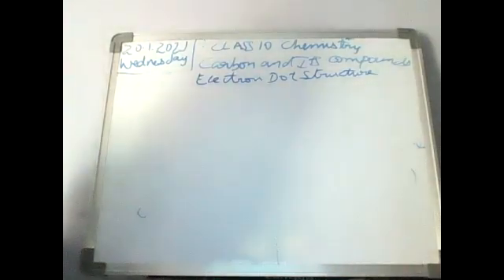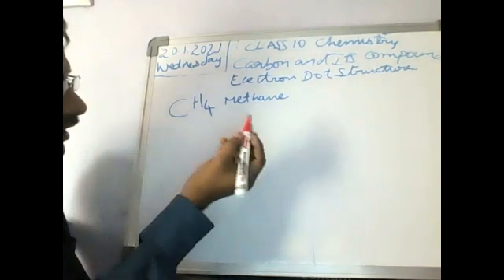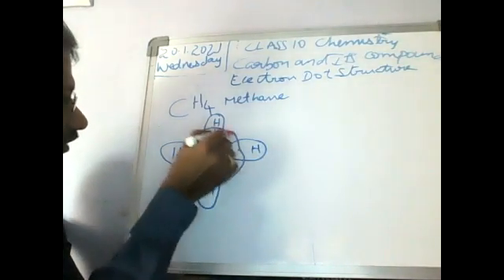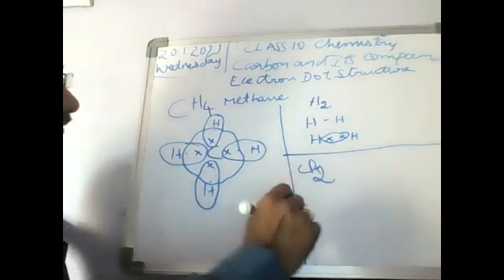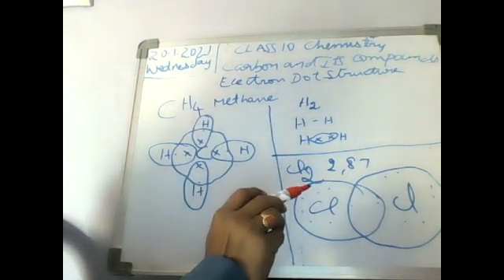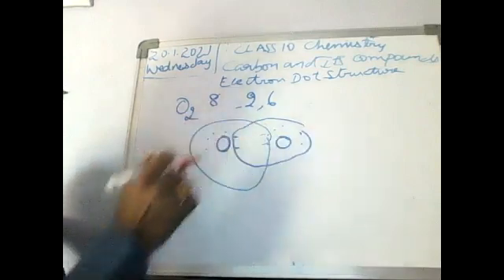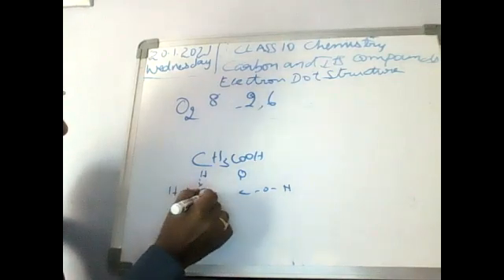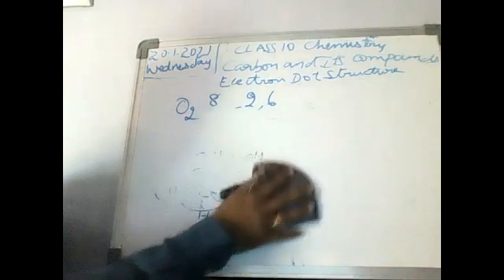CLASS 10 CHEMISTRY